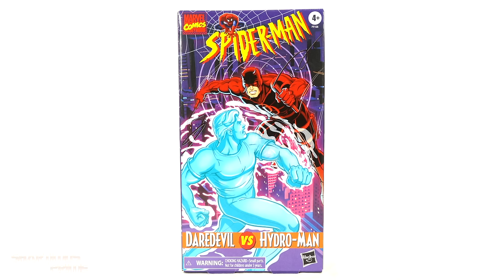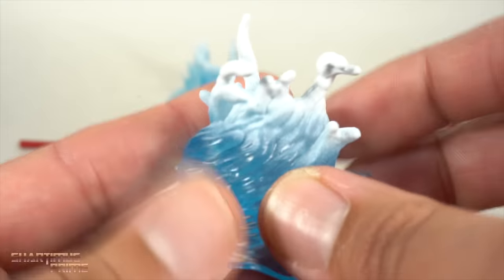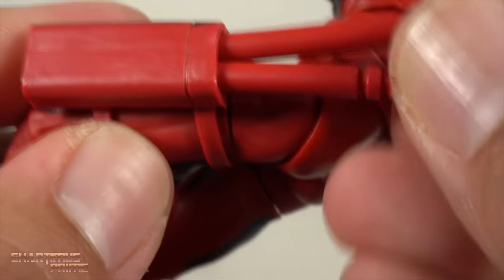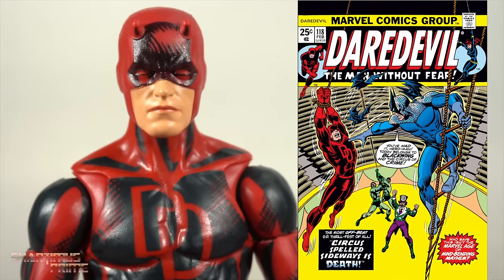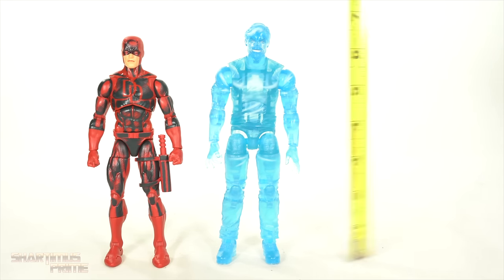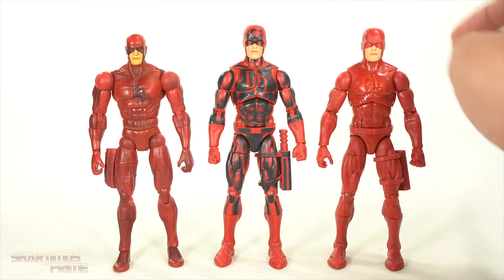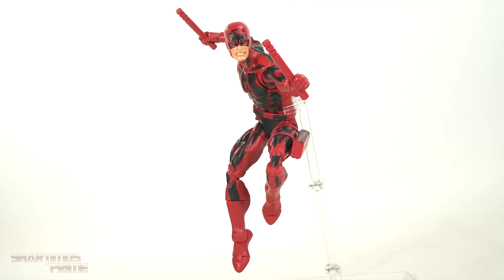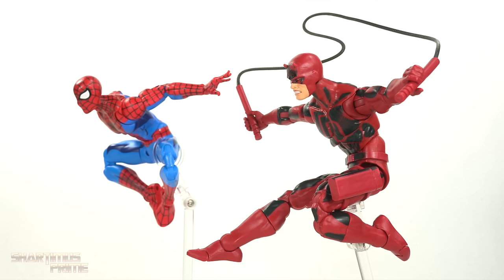Easy Cash-Grab or Hella Sick 2-Pack?- Marvel legends Daredevil and Hydro-Man Spider-Man Animated VHS